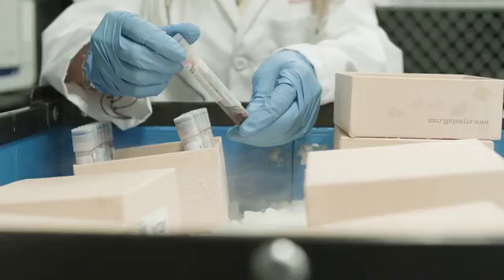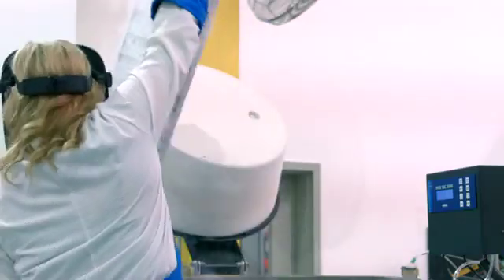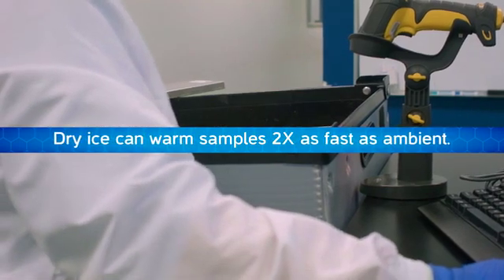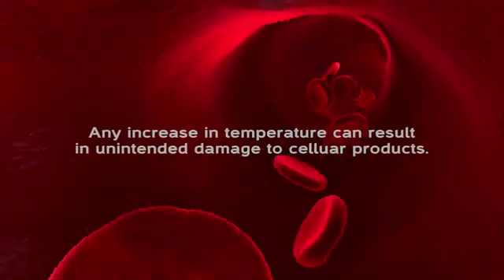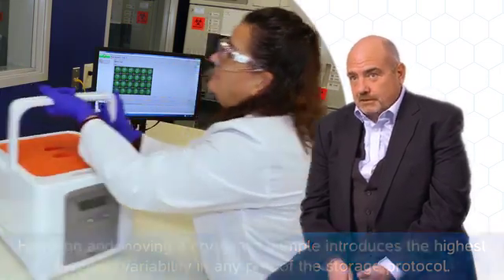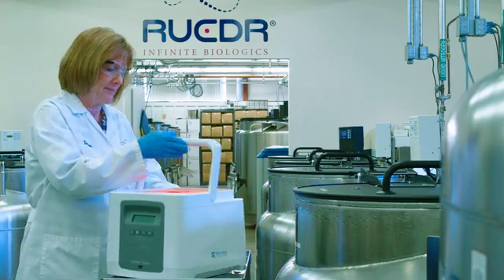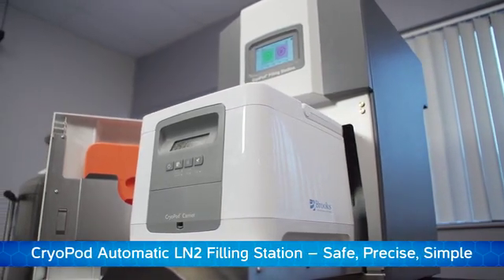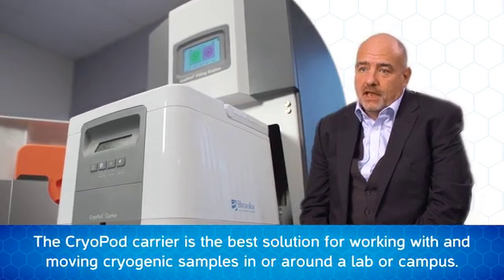Cryopod Carrier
Brooks社が販売する、液体窒素搬送容器です。液体窒素を用いて-150度以下で生体サンプルの移送や搬送時、安定した環境を4時間以上維持できる製品です。本体前面には液晶パネルが搭載されており、現在温度や日時、2段階の温度アラームを表示できます。また、USB経由でログデータを取り出すことが可能です。